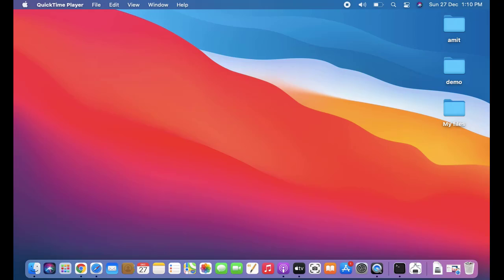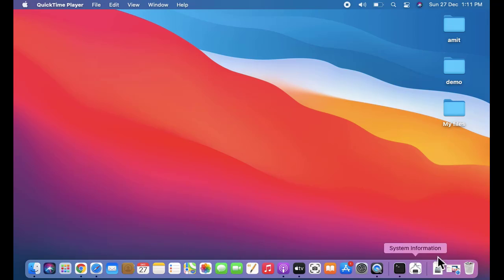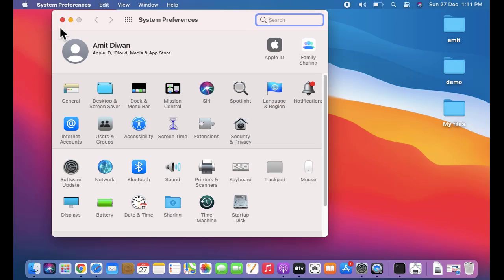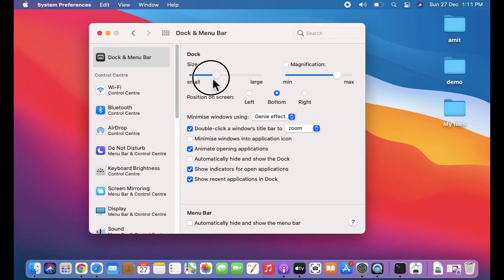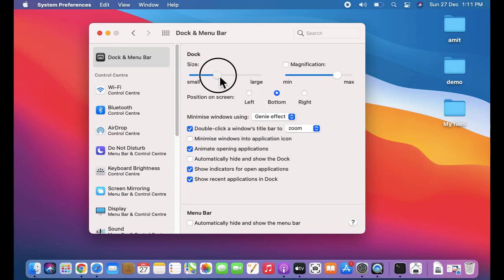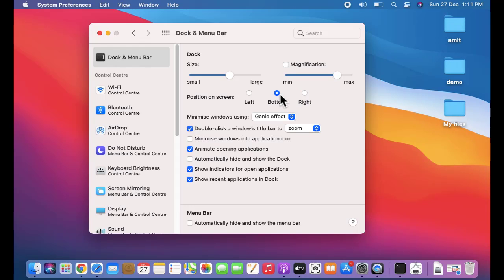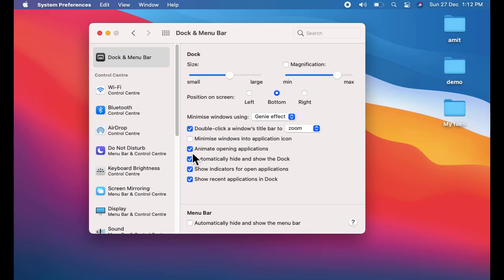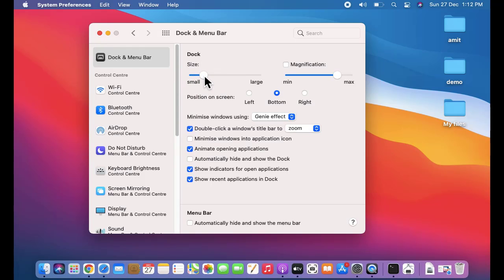How to change the Dock Size on macOS Big Sur